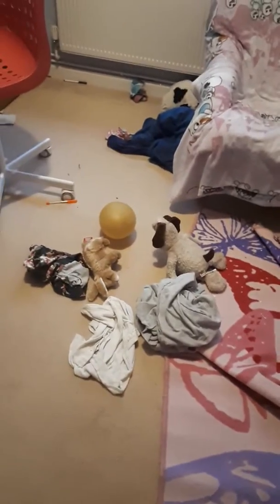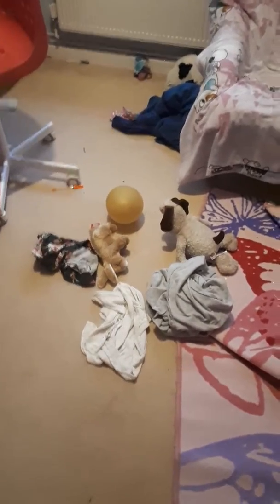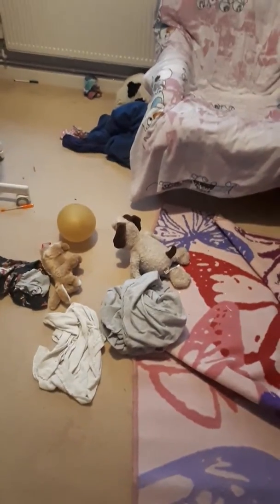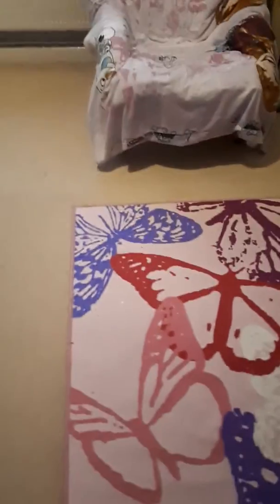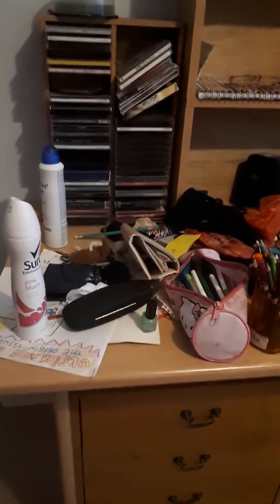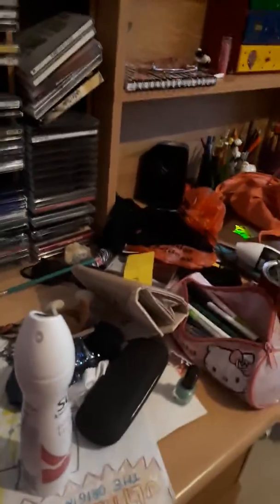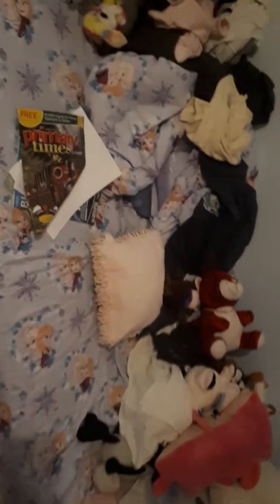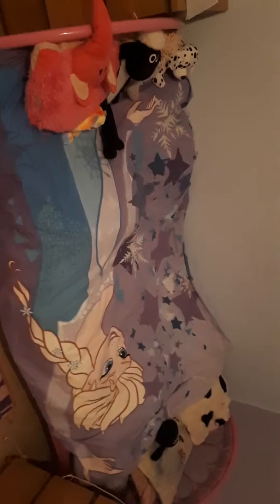Tidying my Bedroom